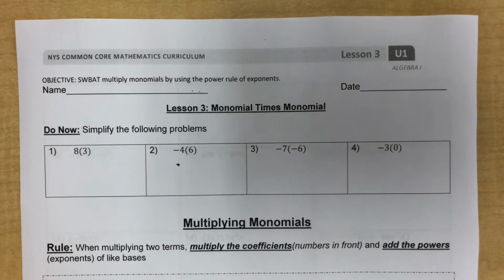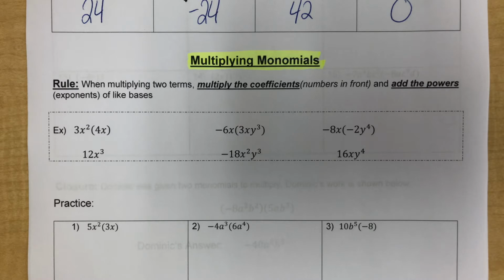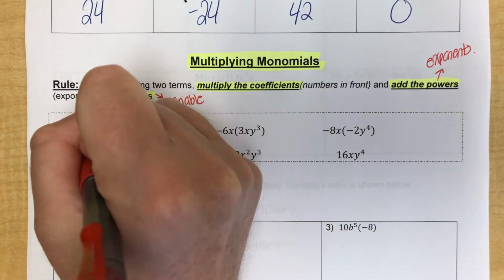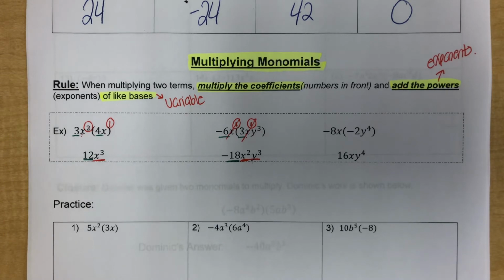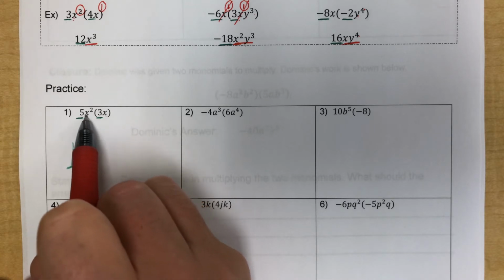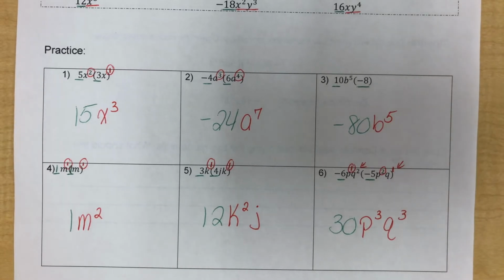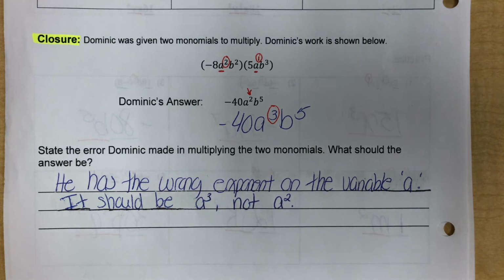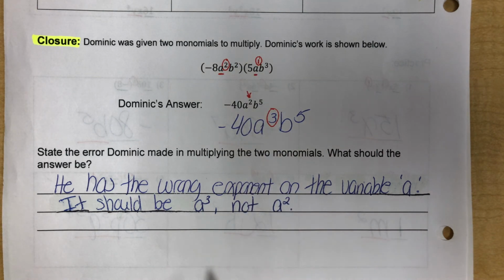Alg Unit 1 Lesson 3